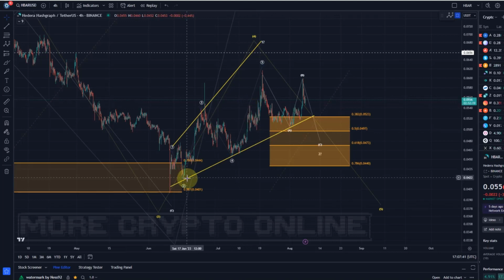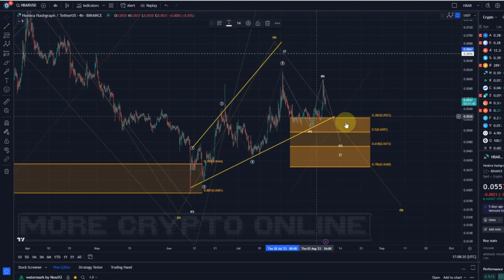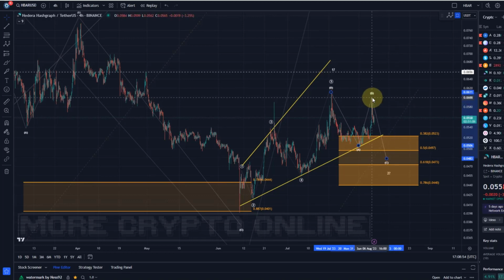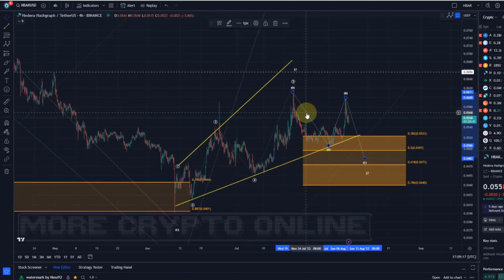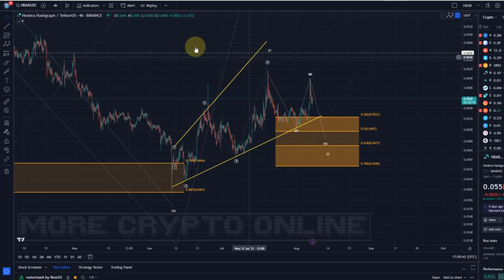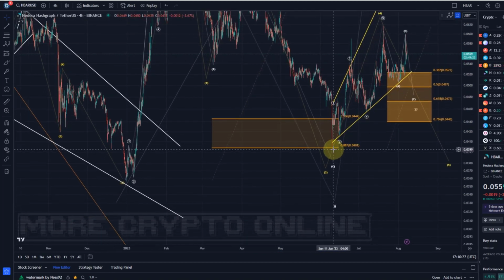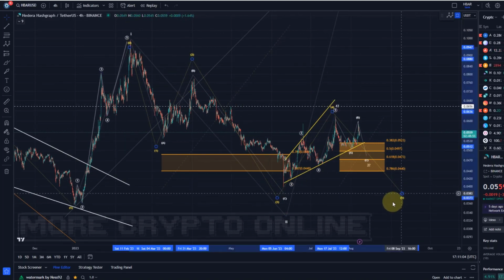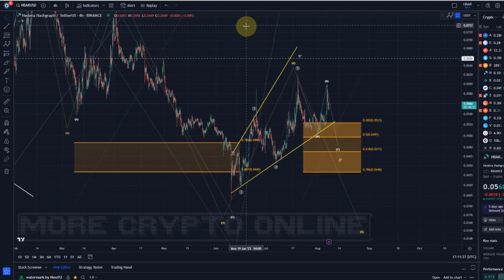HBAR Hedera Hashgraph Crypto Price News Today - Price Prediction and Technical Analysis!